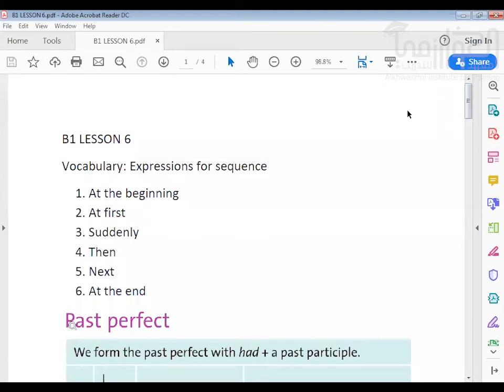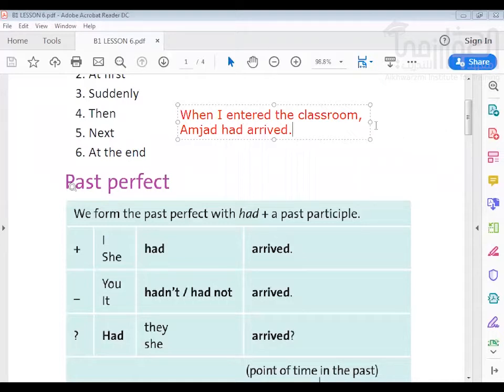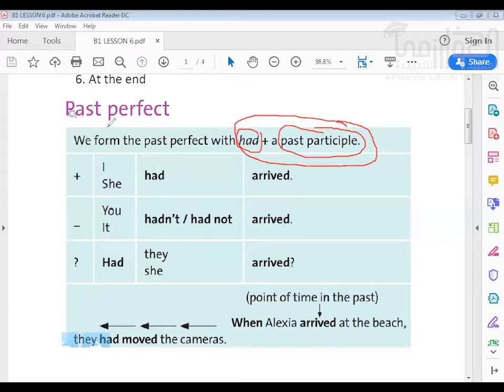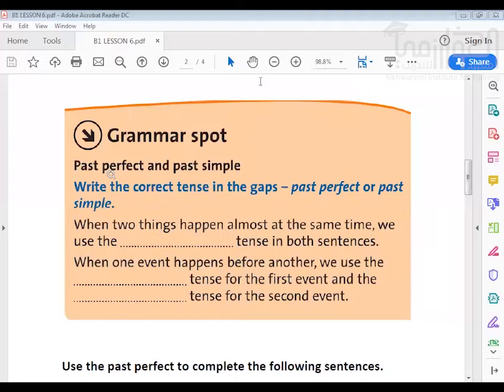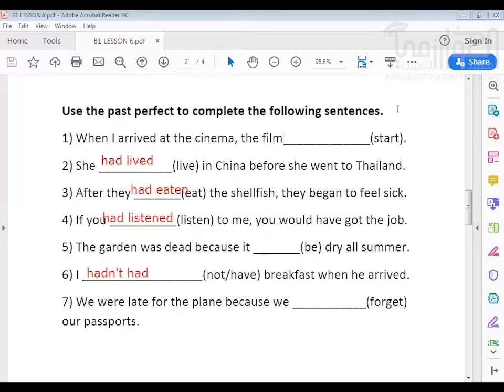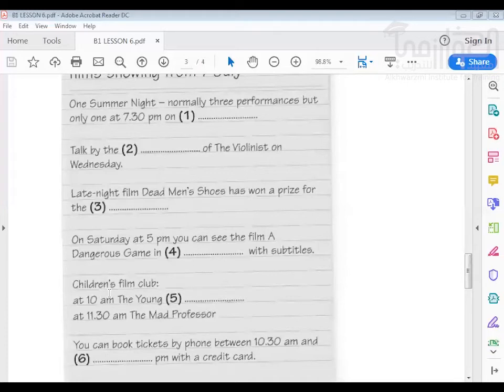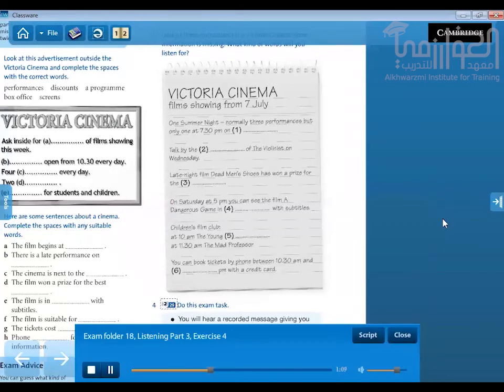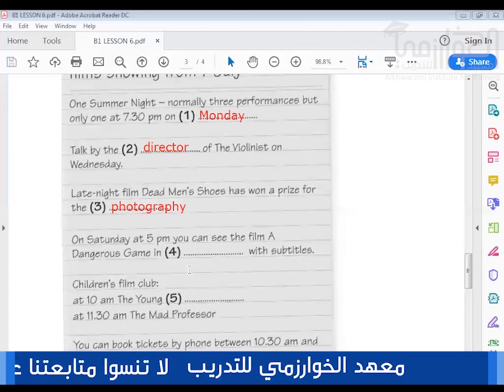B1 Lesson 6 - Mr. Mustafa